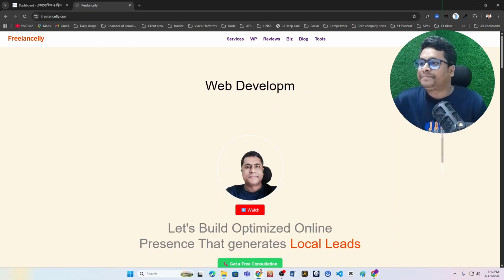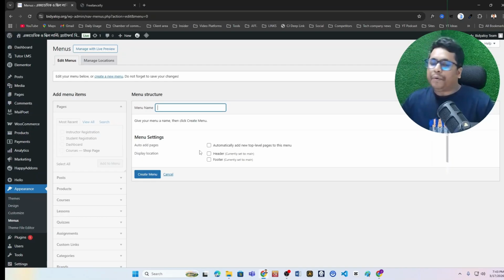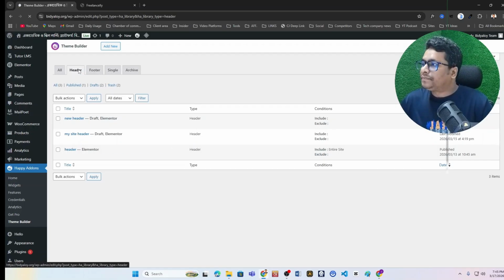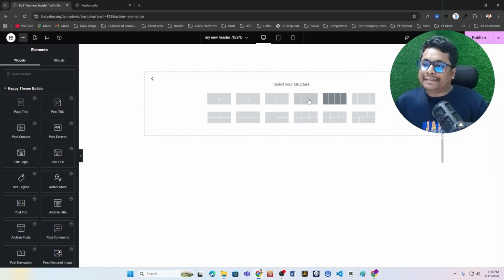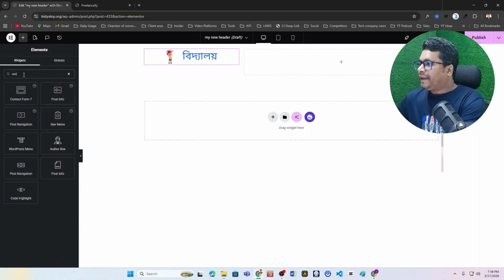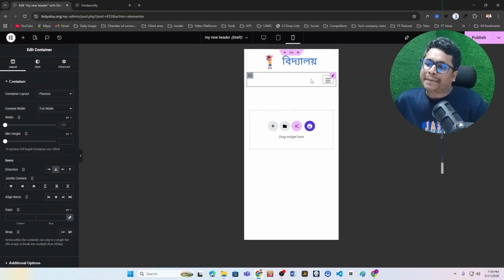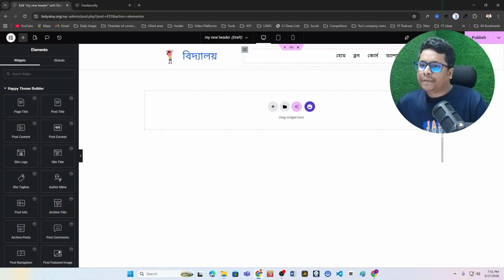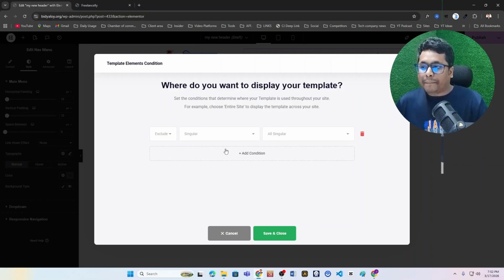Build a Custom Header in WordPress WITHOUT Coding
Learn how to make a custom header in Wordpress website without coding.